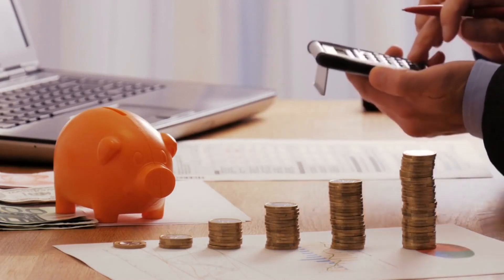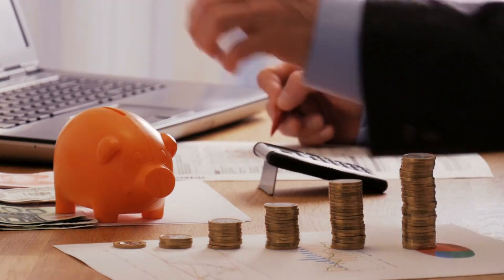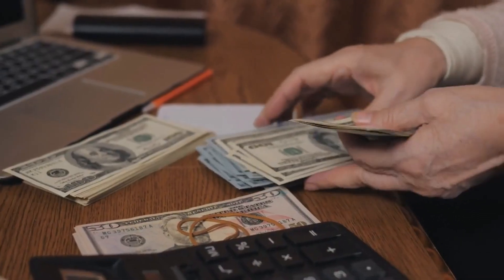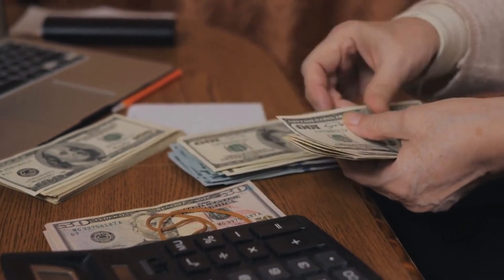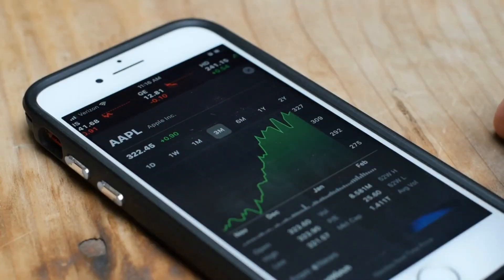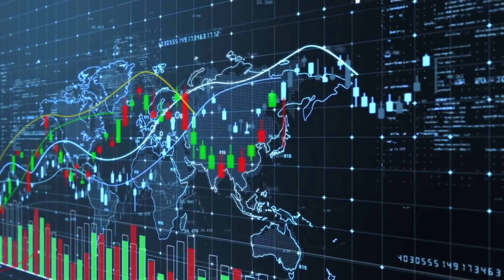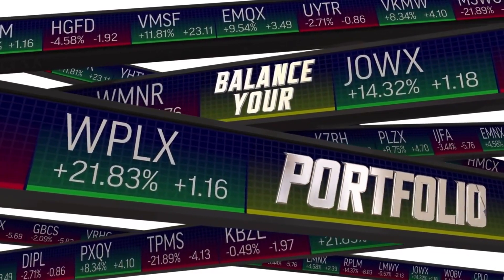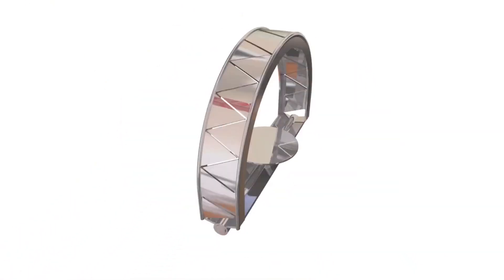Effective Investment Strategies For Manage Your Wealth| wealth management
🔥 Discover 10 Ways to Manage Your Wealth! 💼💰✨

This video explores 10 powerful strategies to effectively manage your wealth and secure a prosperous financial future. From investing wisely to minimizing risks, we've got you covered! 💪💼💸

💰 Learn the art of budgeting and saving for long-term financial stability.
💼 Discover the secrets of successful investing in stocks, real estate, and other assets.
✅ Explore the power of diversification and how it can protect your wealth.
💸 Uncover the benefits of passive income streams and how they can generate wealth over time.
📈 Master the art of risk management and protect your investments from market fluctuations.
💡 Learn the art of strategic tax planning to optimize your financial position.
🔒 Explore the importance of estate planning and safeguarding your wealth for future generations.
📚 Discover the value of continuous learning and staying updated with the latest financial trends.
🌍 Explore international investment opportunities and the benefits of a global portfolio.
💪 Build a solid financial foundation through effective wealth management strategies.

Whether you're just starting your wealth-building journey or looking to optimize your current portfolio, this video has something for everyone! Join us as we share valuable insights and actionable tips to help you take control of your financial destiny. 💼💪💰

🎥 Don't miss this opportunity to enhance your financial knowledge and empower yourself for financial success! 🚀💼💰

wealth management
maximize wealth
asset management
wealth management advisor
how to increase wealth
wealth management meaning
wealth management career